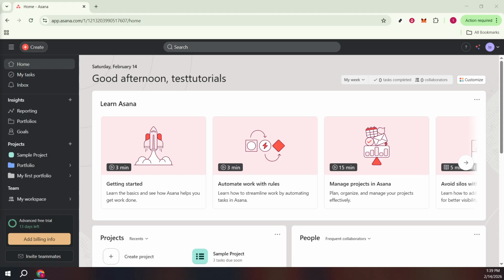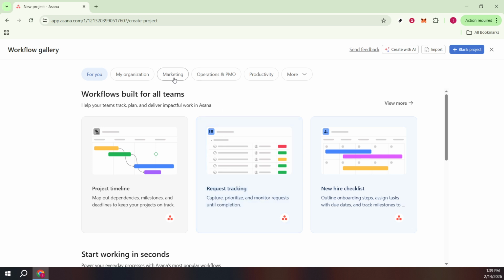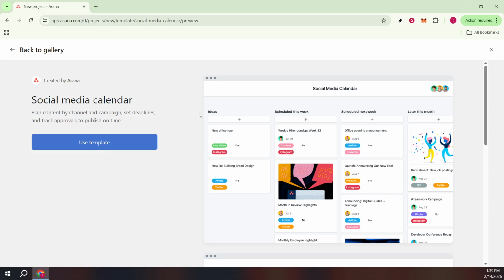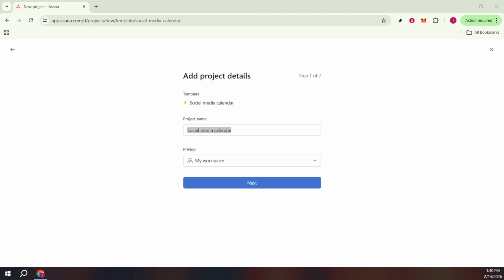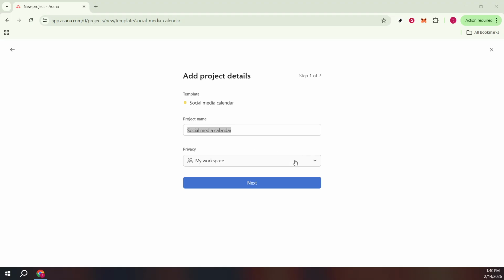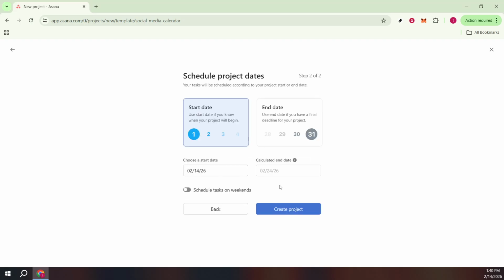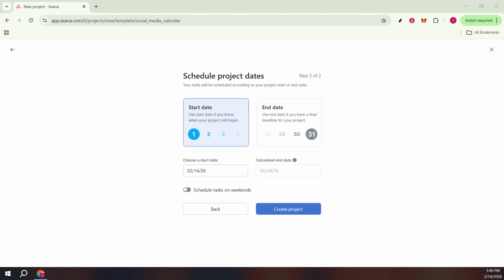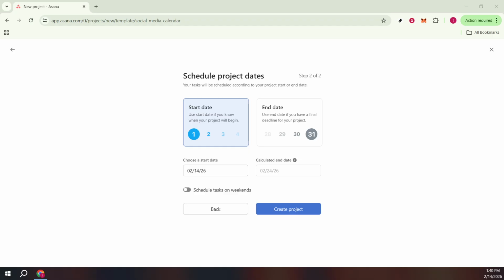How To Use Asana For Social Media Management [2026 Guide]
How To Use Asana For Social Media Management